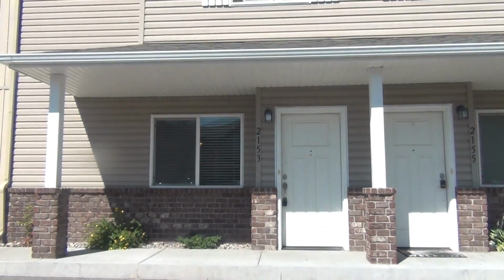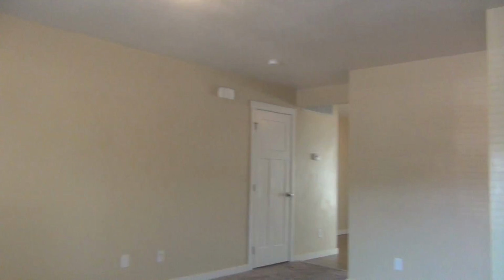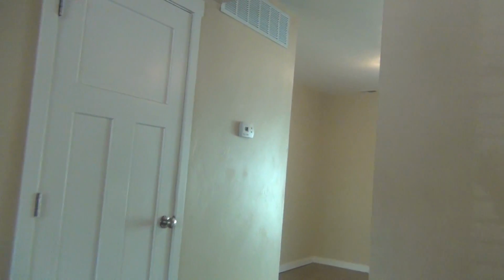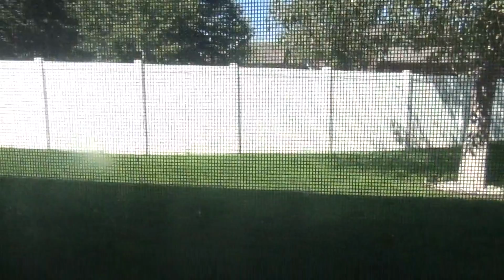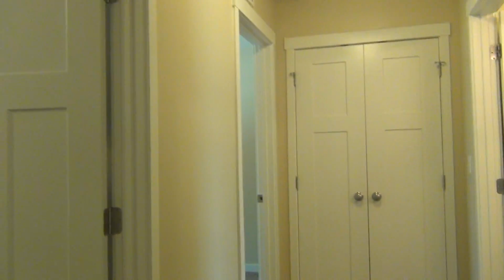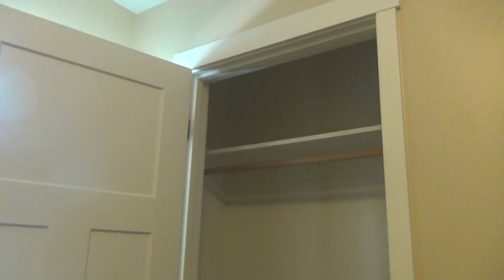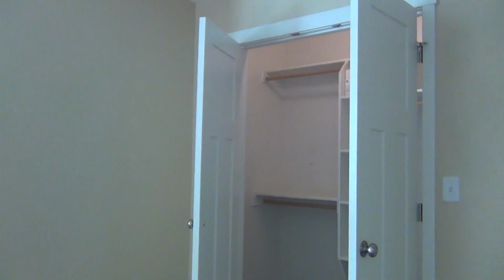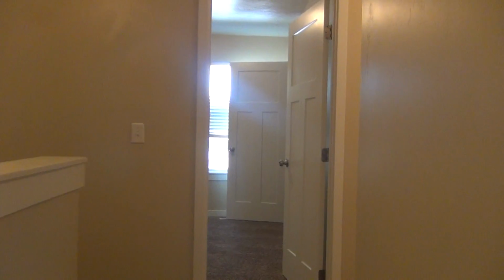2153 12th - Town home on 12th St for rent in Idaho Falls from Home River Group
Town home on 12th. Town home for rent on 12th St in Idaho Falls from Home River Group features: 1236 sqft Townhome features 3 bedrooms, 1 1/2 bathroom, granite counter tops throughout, central heating and AC, stainless steel appliances, and a washer and dryer. Main floor has 1/2 bathroom, living room, and kitchen/dining room. 2nd story has 3 bedrooms, full bathroom, and laundry.

Home River Group works with tenants and property owners to provide a great renting and investment property experience.   Tenants can search for rental homes and apartments, view pictures, and watch video tours at our website. Property owners and investors enjoy our easy to read statements, regular inspection program, online portals, custom accounting reports, and our great customer service. We specialize in working with investors to improve cash flow and protect their investment. For more information on our management services download our owner information packet from our website. We manage homes, apartments, plexes, condos, town-homes, and more. Our property management services are currently available in Utah and Eastern Idaho, with offices in Salt Lake, Idaho Falls, Pocatello, and St. George.